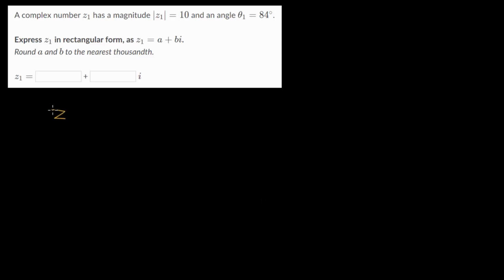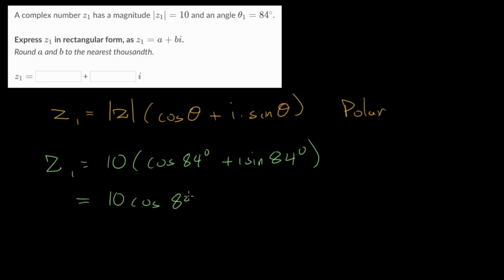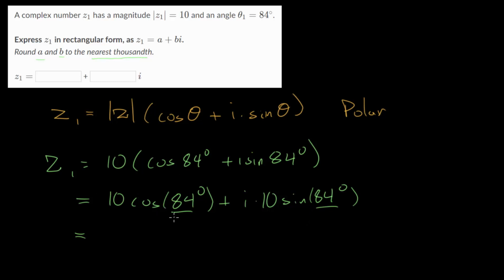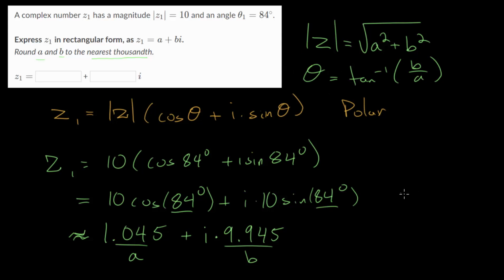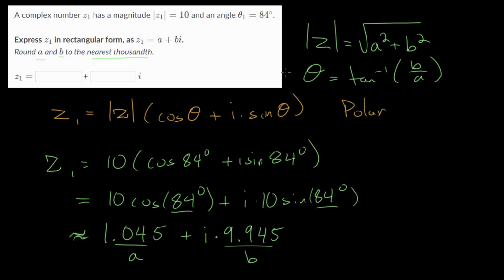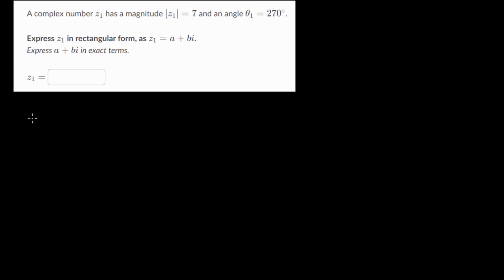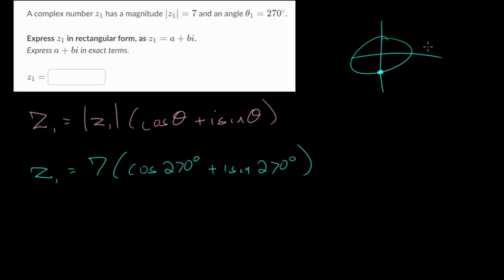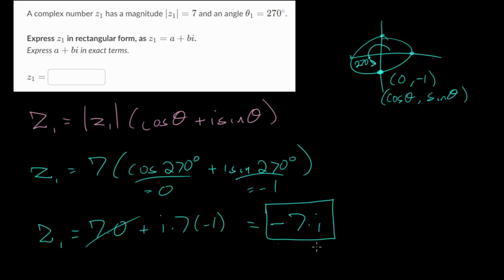Complex Numbers from Absolute Value and Angle: Practice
This video continues with the idea of finding complex numbers in their rectangular form using the absolute value or modulus of the complex number and its angle. The video explores example problems from the Khan Academy exercise linked below.

Essentially, complex numbers can be described in two main ways: polar form and rectangular form. Rectangular form expresses the complex number as a sum of its real part and its imaginary part. Polar form expresses a complex number using its magnitude (its distance from the origin) and its direction (its angle measured from the positive real axis).

Khan Academy exercise to practice:
1. Complex Numbers from Absolute Value and Angle

EulersAcademy.org